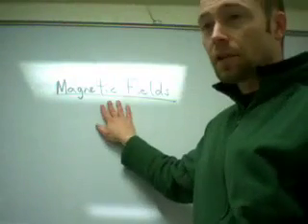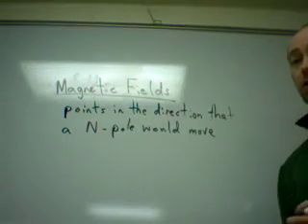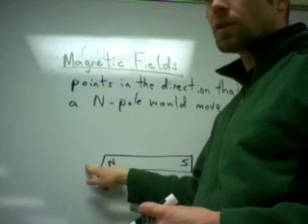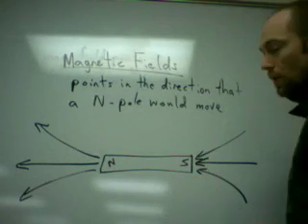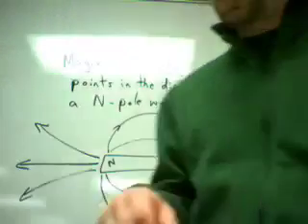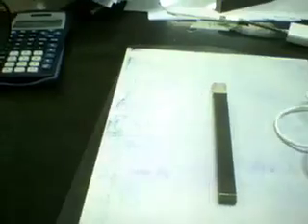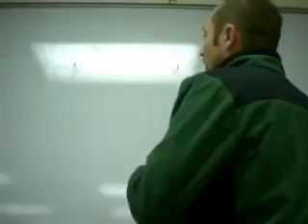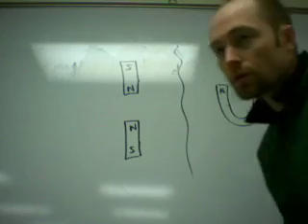magnetic field 1